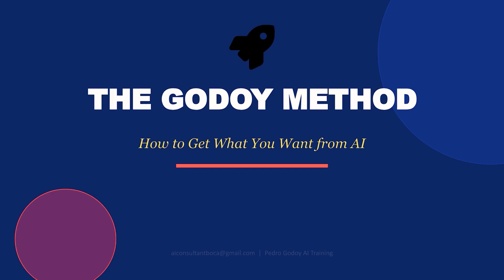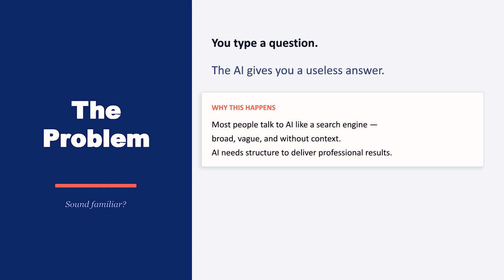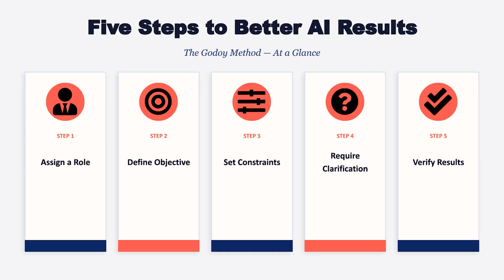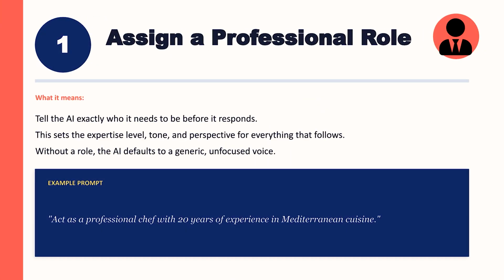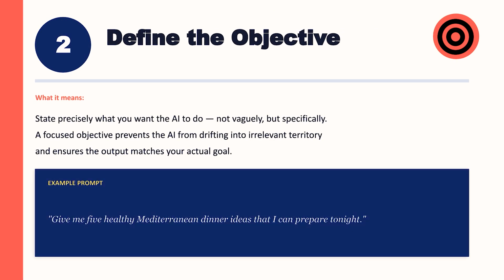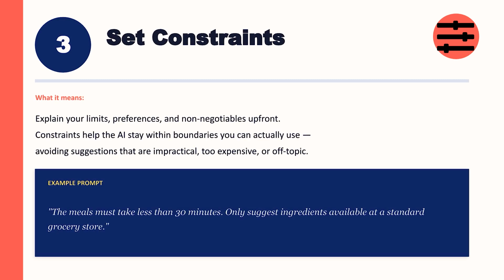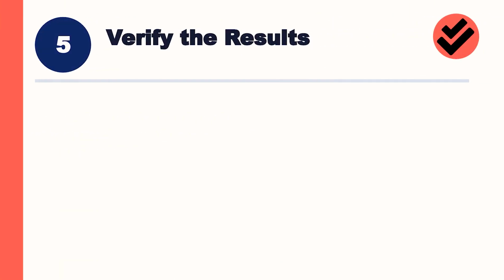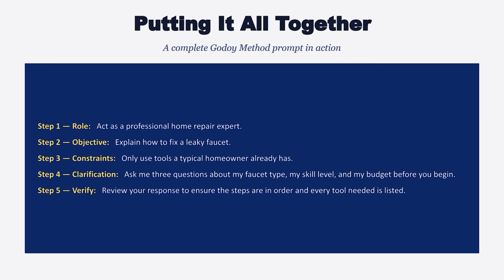How to Get Better Answers From Any AI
Most people type a question and hope for the best. This video shows you a better way.
You will learn how to phrase your prompts so any AI, Claude, ChatGPT, Gemini, or Grok, gives you clearer, more useful answers the first time.
No tech background needed. If you can type, you can do this.
What you will get from this video:

Why AI gives vague answers and how to fix it
The one change that improves almost every prompt
Real before-and-after examples you can copy today